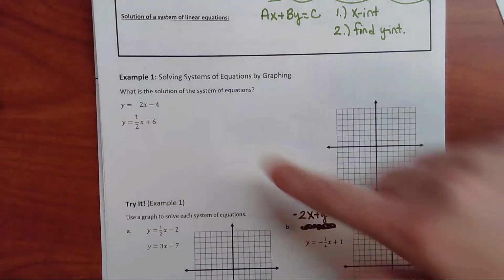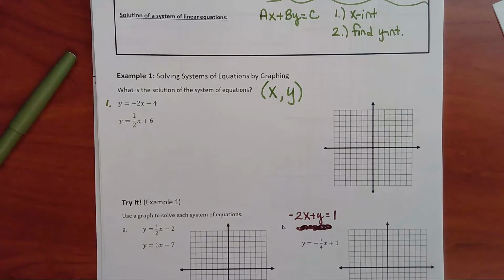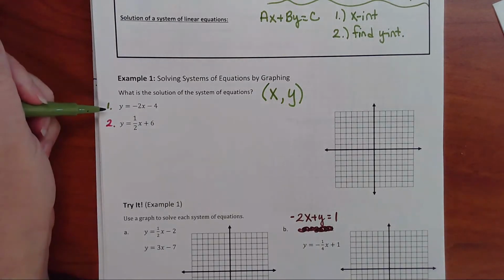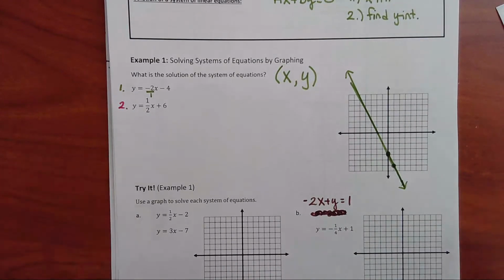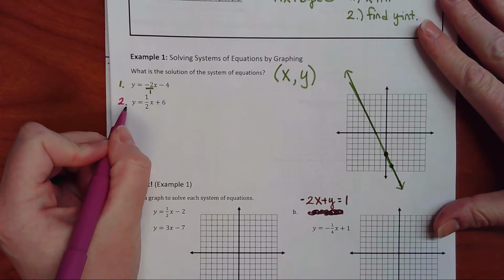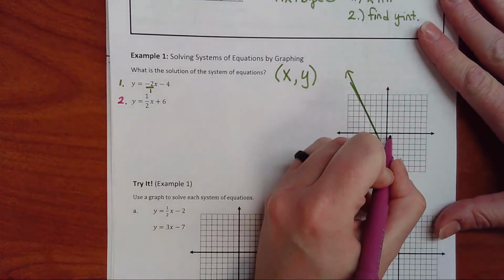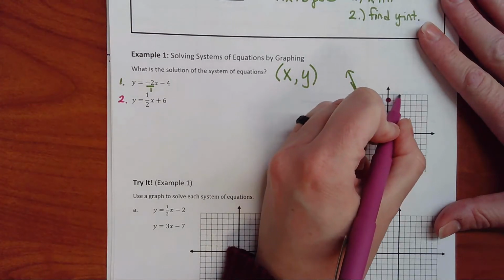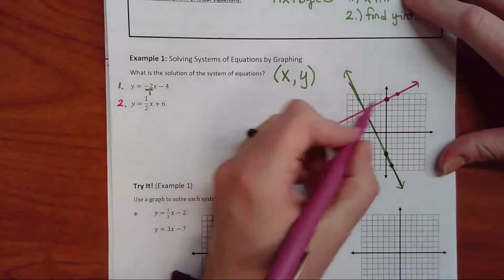Algebra 1: Solving Systems by Graphing Part 1